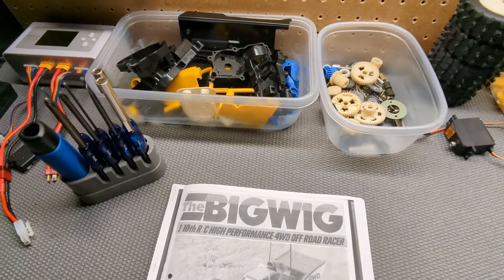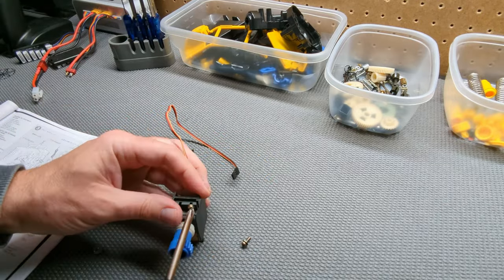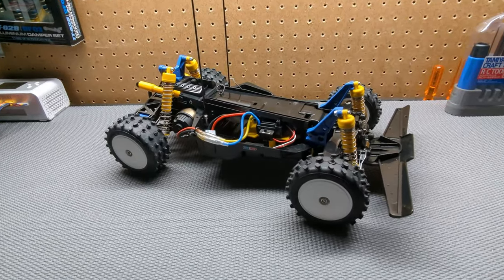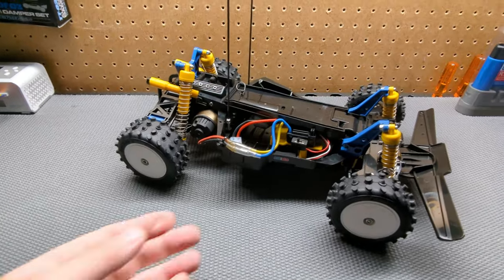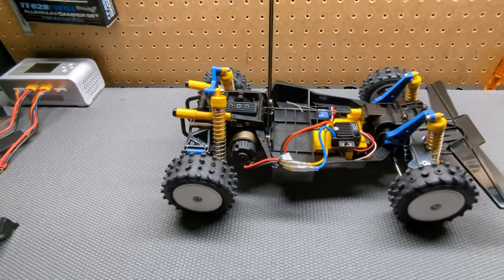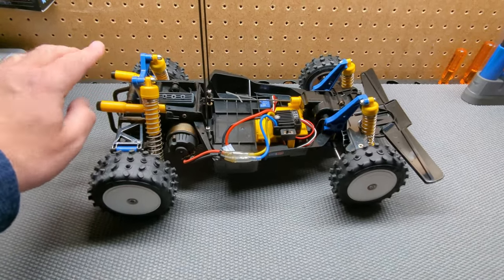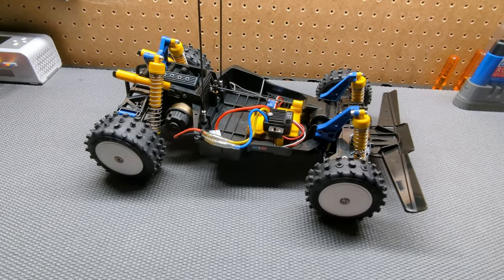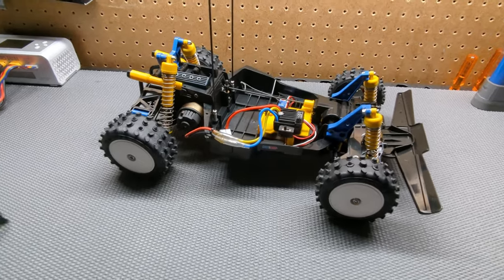Vintage 1986 Tamiya BigWig RC Car Kit# 58057 - Time To Rebuild A Classic Tamiya!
Hey Everyone! In this video we will be rebuilding a Vintage Tamiya BigWig Chassis from 1986. This 4WD Buggy was released to celebrate Tamiya's 10th anniversary.